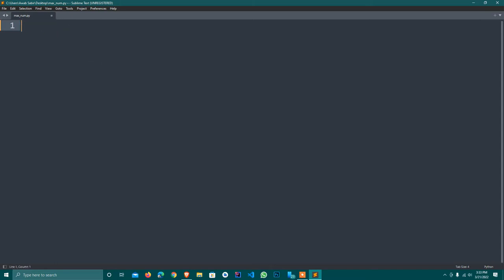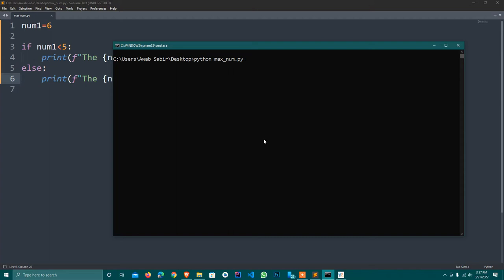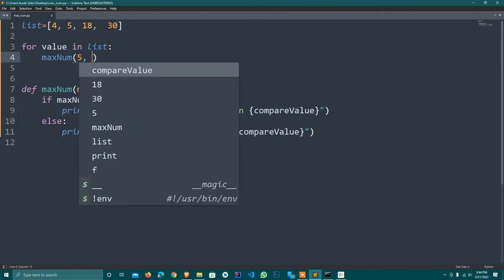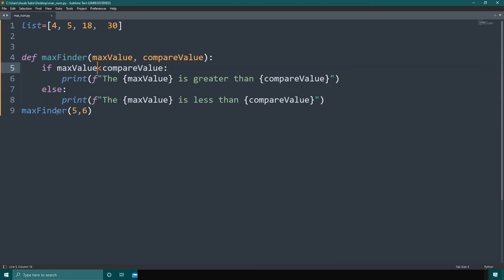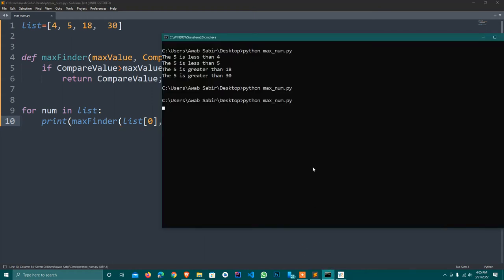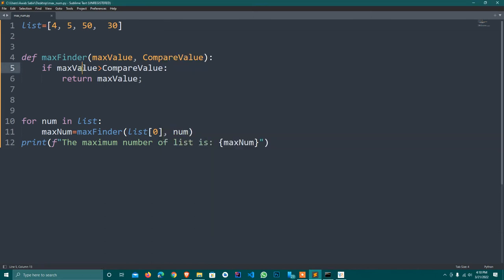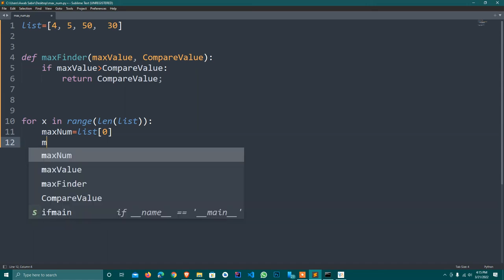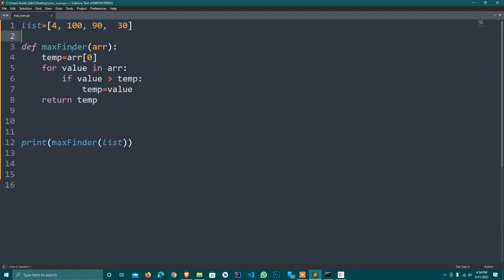Python Basic to Methods recap | Python 3